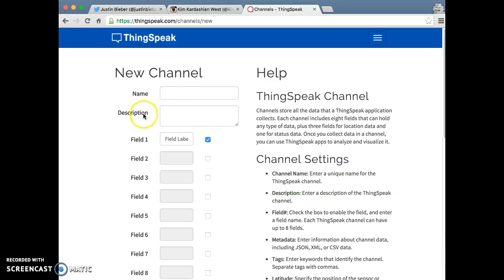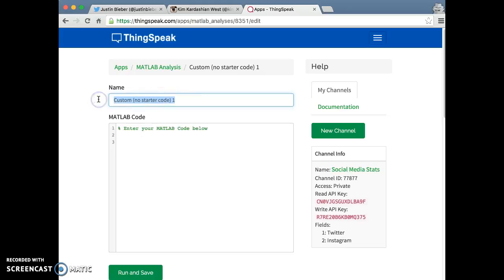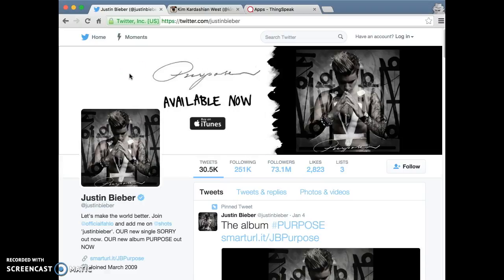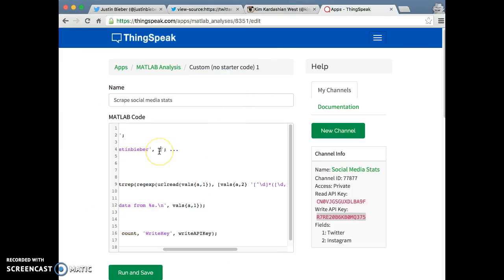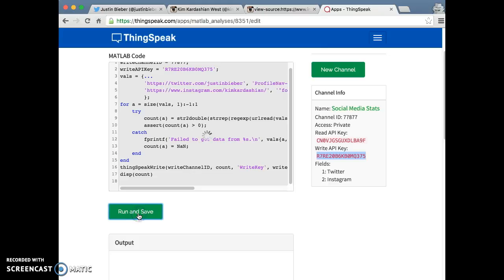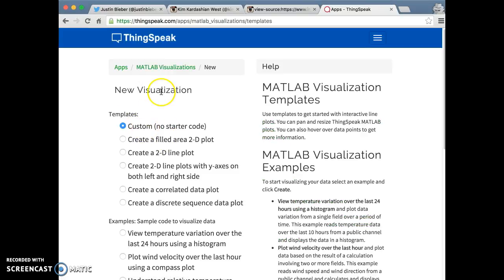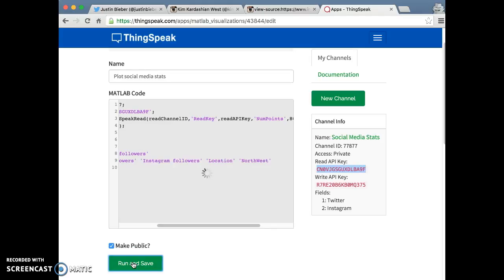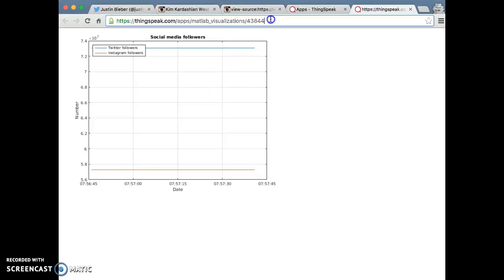How to track and plot your social media stats over time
In this video tutorial I show you how to use a free web-based service called thingspeak to record and plot your social media stats over time.

You'll need the following two blocks of code:
For capturing the data and storing it in your thingspeak channel:

writeChannelID = ;
writeAPIKey = '';
vals = {...
'unique text to search for'; ... % Create as many of these rows as you need (up to 8)
for a = size(vals, 1):-1:1
    try
        count(a) = str2double(strrep(regexp(urlread(vals{a,1}), [vals{a,2} '[^\d]*([\d,]+)'], 'tokens', 'once'), ',', ''));
        assert(gt(count(a), 0));
    catch
        fprintf('Failed to get data from %s.\n', vals{a,1});
        count(a) = NaN;
    end
end
thingSpeakWrite(writeChannelID, count, 'WriteKey', writeAPIKey);
disp(count)

For plotting your recorded data:

readChannelID = ;
readAPIKey = '';
[data, time] = thingSpeakRead(readChannelID,'ReadKey',readAPIKey,'NumPoints',8000,'Timeout',10);
plot(time, data, '-');
datetick
xlabel Date
ylabel Number
title 'Social media followers'
legend 'Social media 1' 'Location' 'NorthWest'
grid on